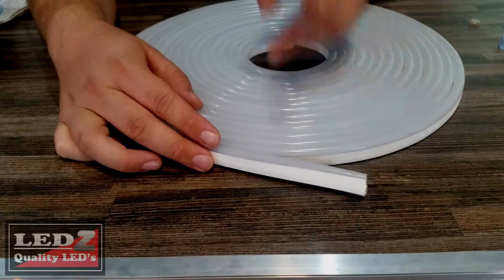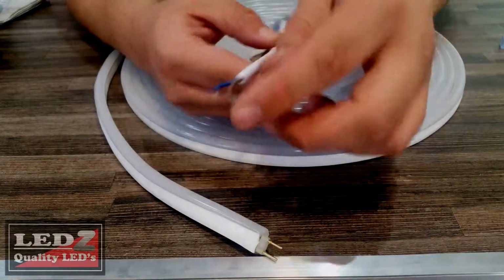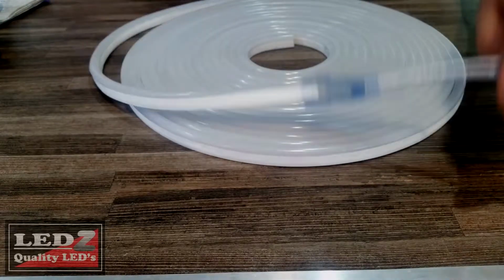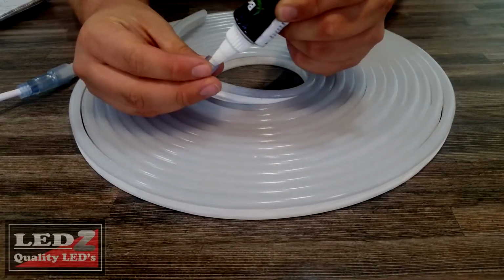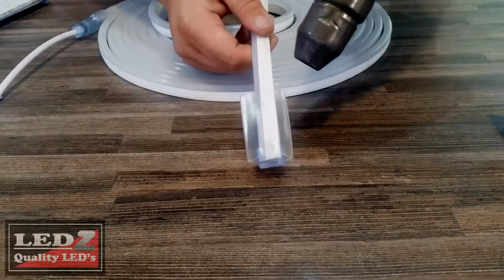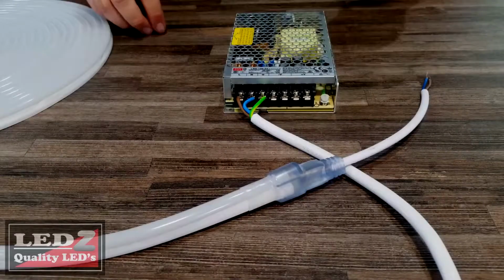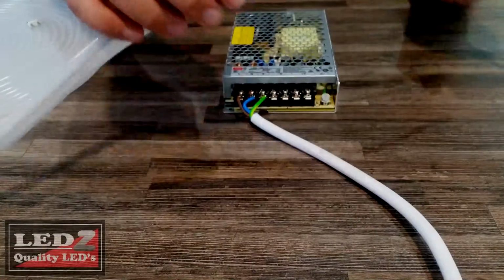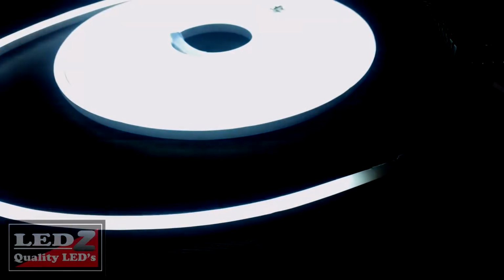EPISODE 10 LEDS FOR DUMMIES SETTING UP AND WIRING OF LED NEON FLEX